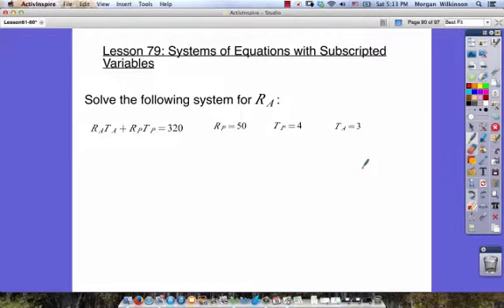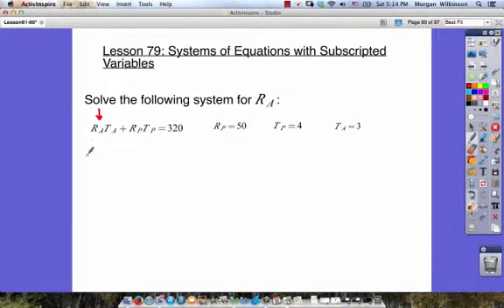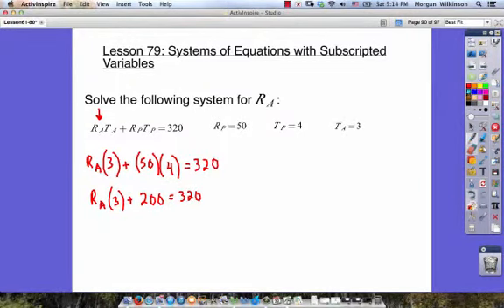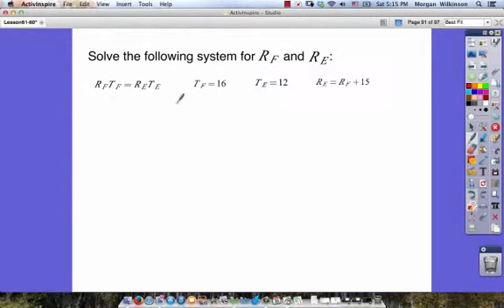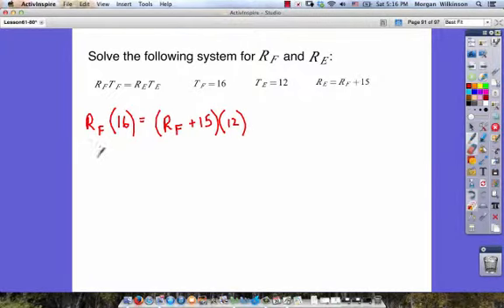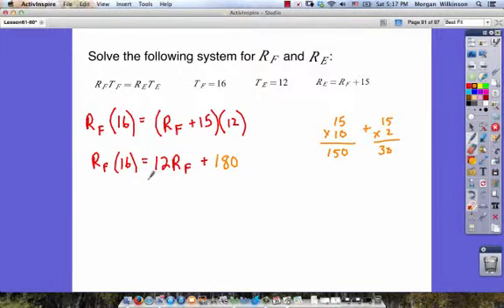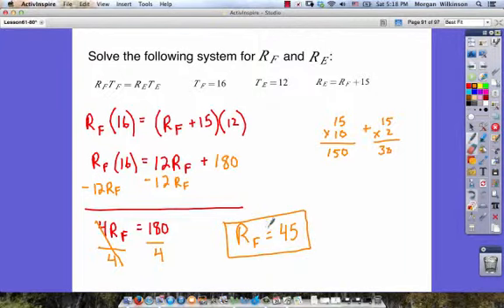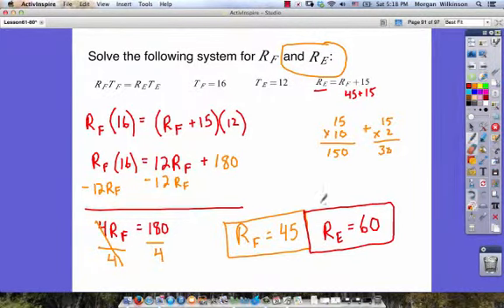Algebra 1 Lesson 79